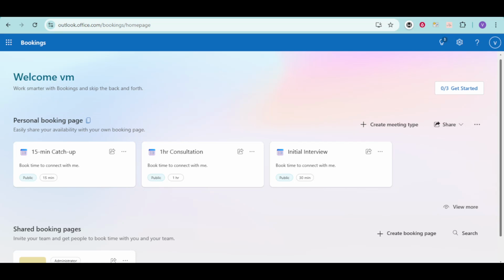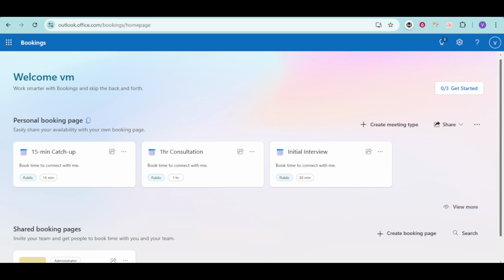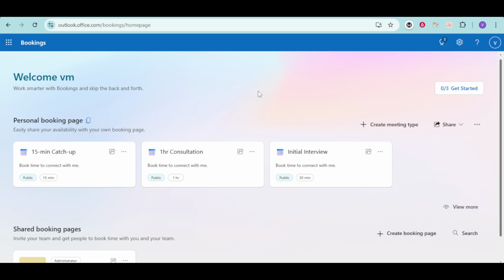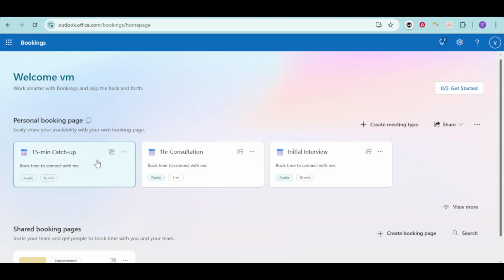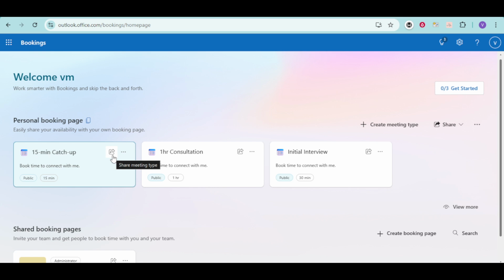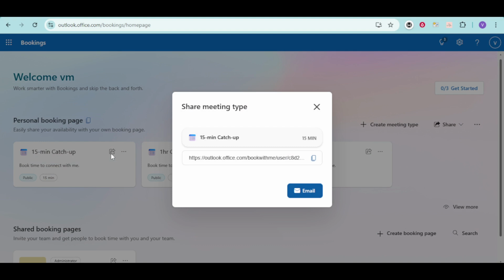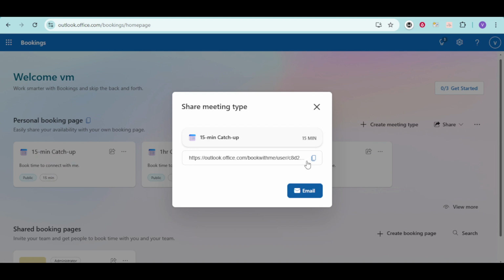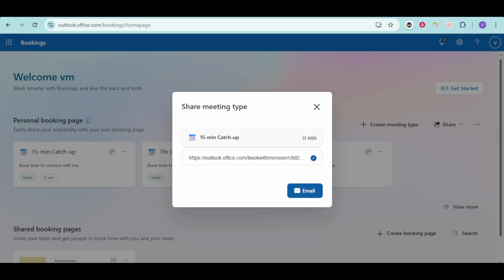How to Share Microsoft Bookings Link 2026 (Step by Step)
In today's digital landscape, effectively sharing your Microsoft Bookings link can enhance client engagement and streamline appointment scheduling. This tutorial covers essential steps to create and share your unique booking link, ensuring you maximize its efficiency for your business needs.

By watching this video, you'll learn how to set up and distribute your Microsoft Bookings link seamlessly. Whether you’re a small business owner or a freelancer, mastering this feature will elevate your client interactions. Watch till the end to transform your booking process today!